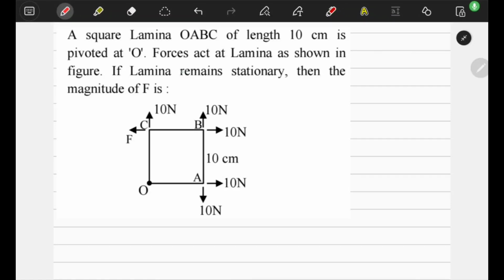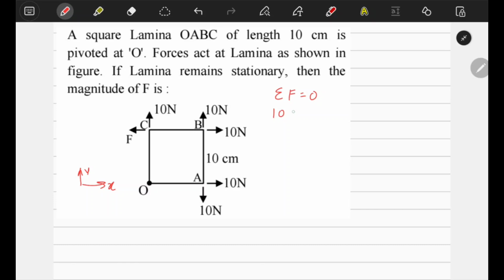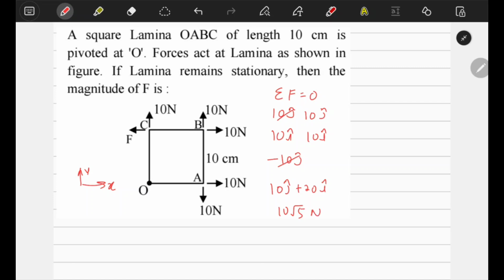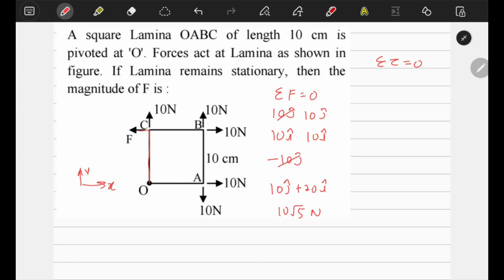A square Lamina OABC of length 10 cm is pivoted at 'O'. Forces act at Lamina as shown in figure. eng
Welcome to Question Nahi Banta– Your Ultimate Guide to to solve problems of Physics!

Struggling with the Physics problems? You’re in the right place. On this channel, I break down complex concepts and solve high-level problems step-by-step, helping you build deep understanding and ace the toughest questions.

 level up your preparation with smart strategies, clear explanations, and proven problem-solving techniques.